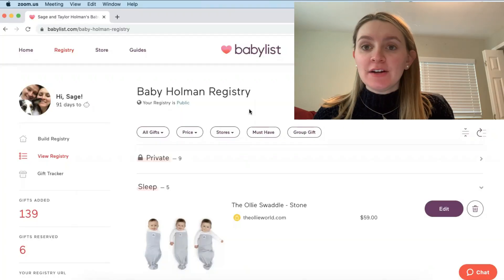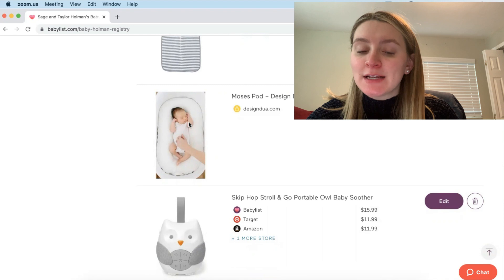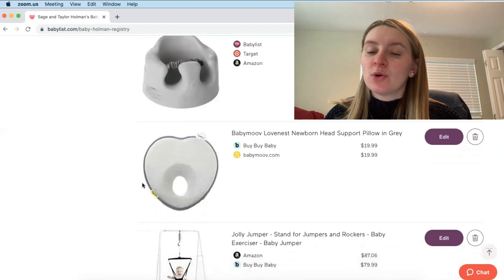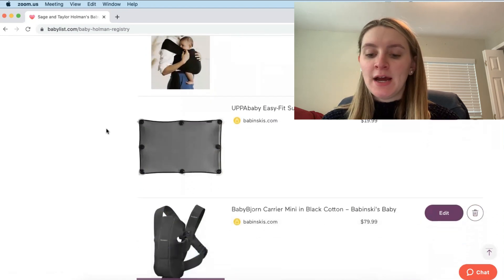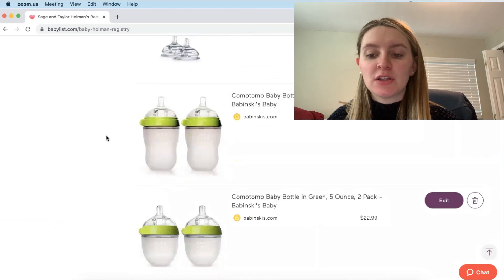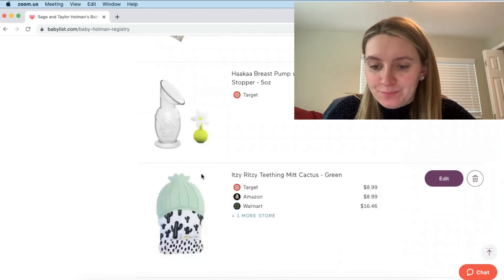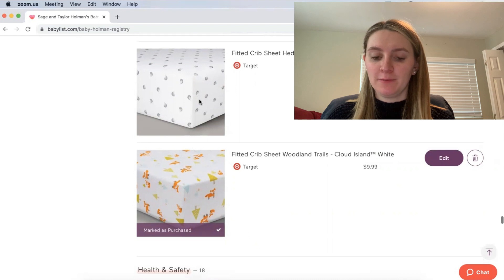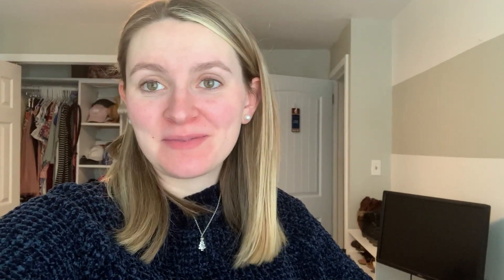My Baby Registry as a First Time Mom // Sage Holman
I am a first time mom and these are the things I am registering for! Let me know what you registered for!